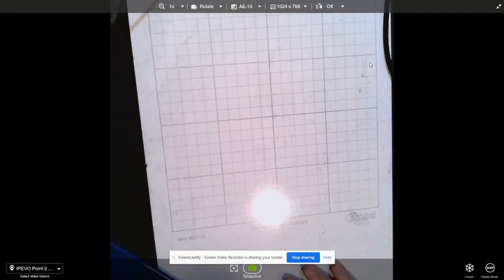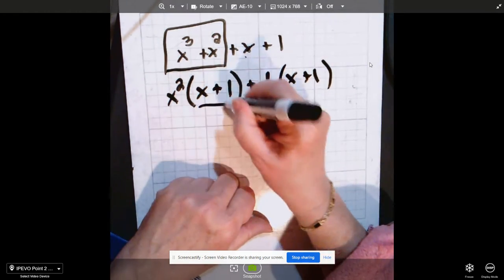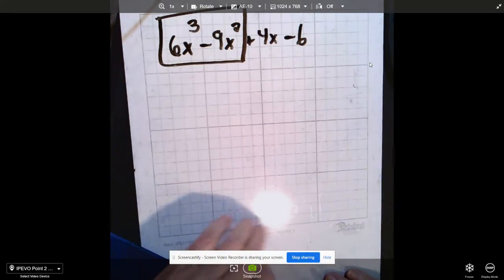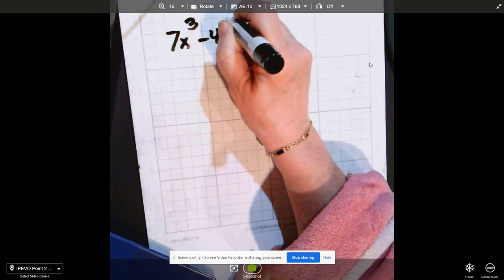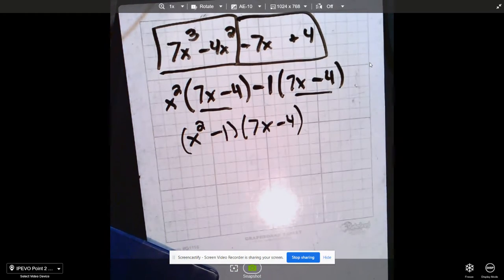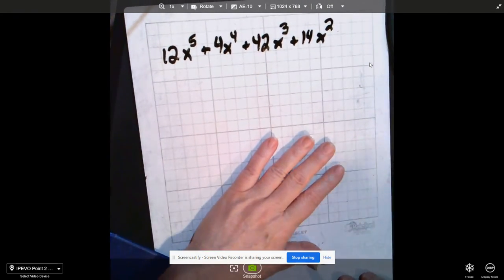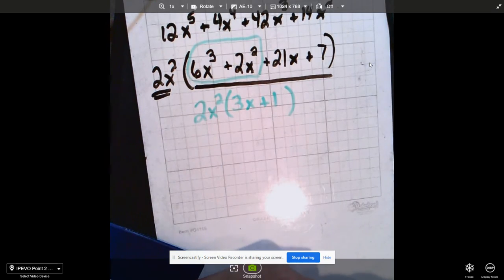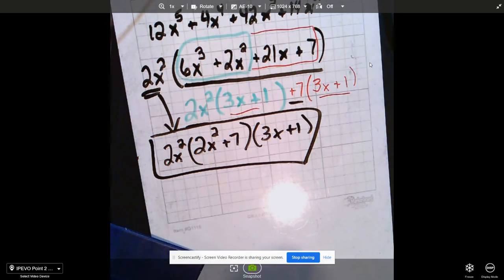Day 7 Factor by Grouping - more examples